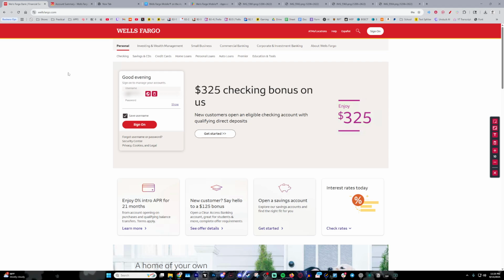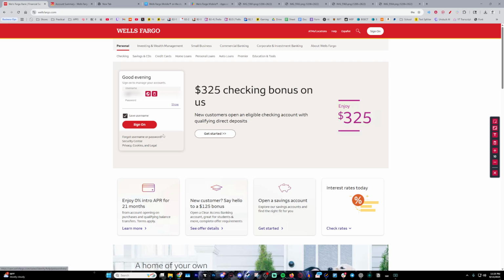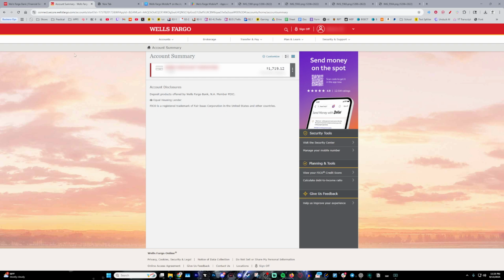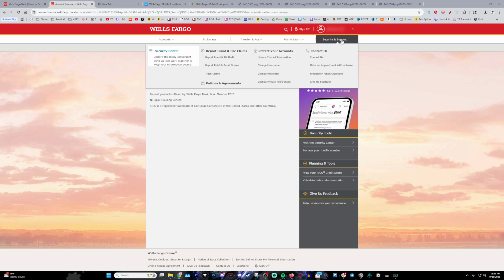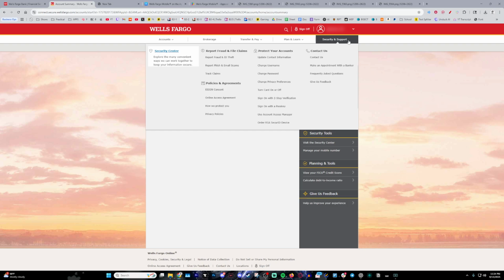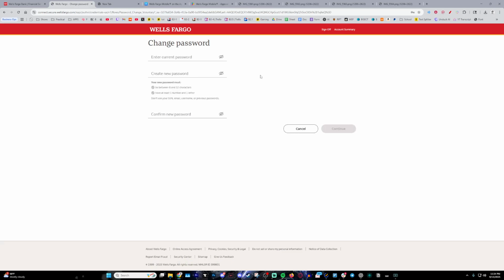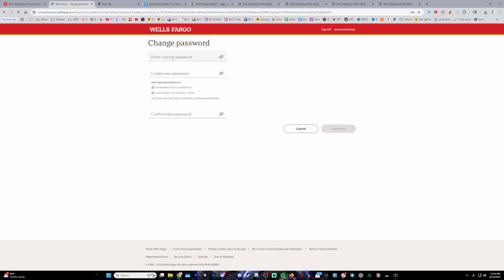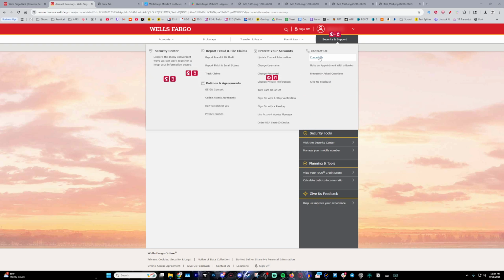How To Reset Wells Fargo Online Banking Password – Easy Recovery Tutorial